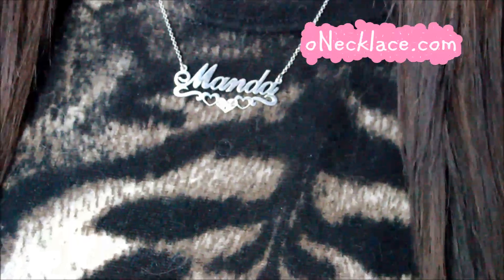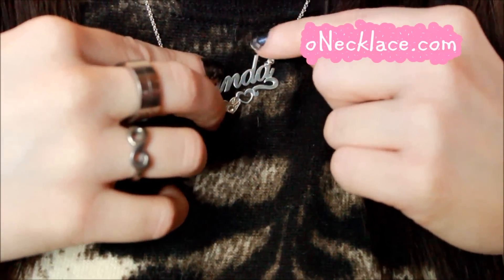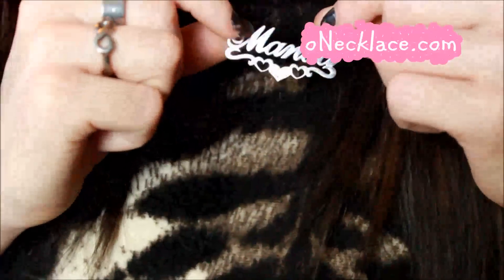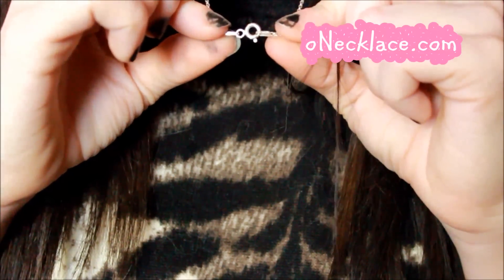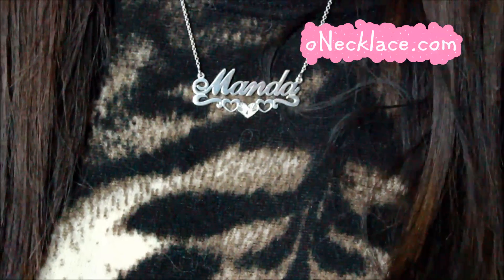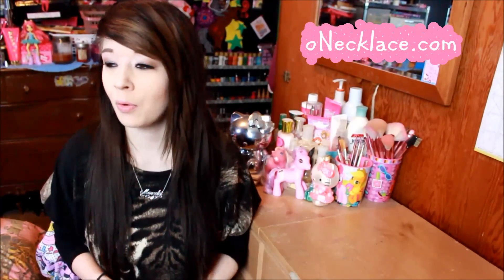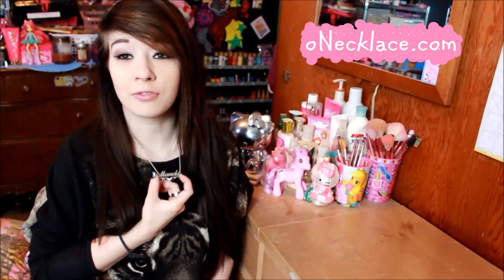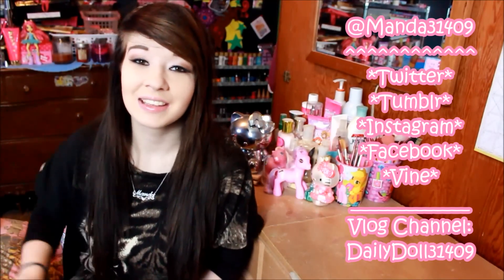oNecklace: Review!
***OPEN ME!!!***